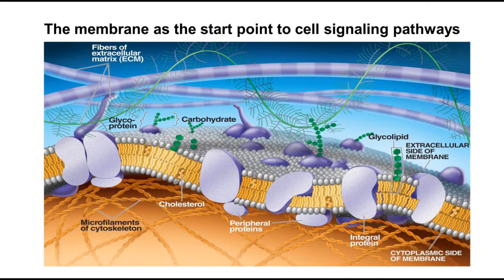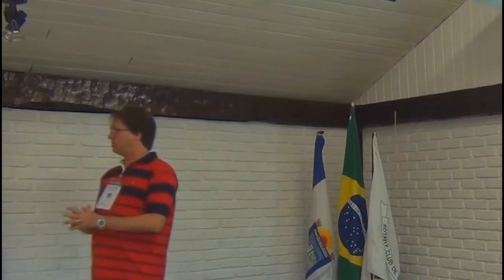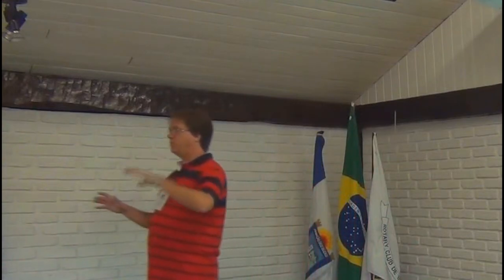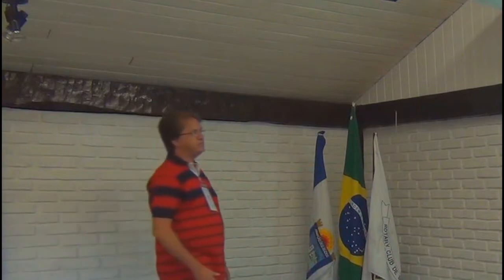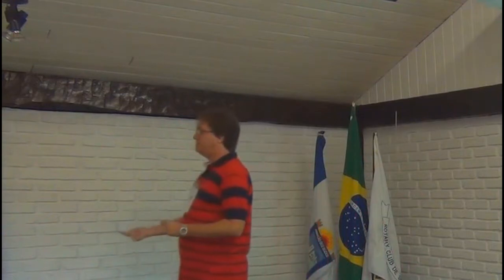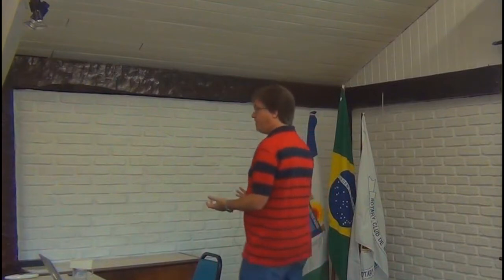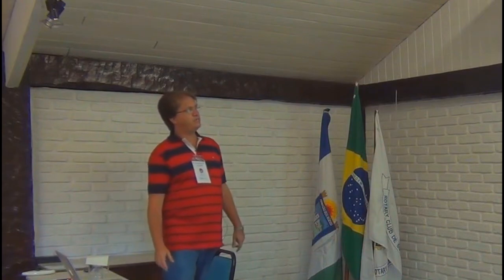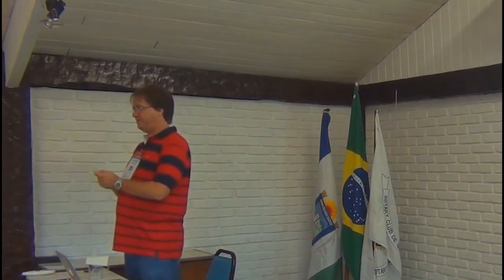(4/7) Cell signaling - Signal Transduction - Marcelo Lamas